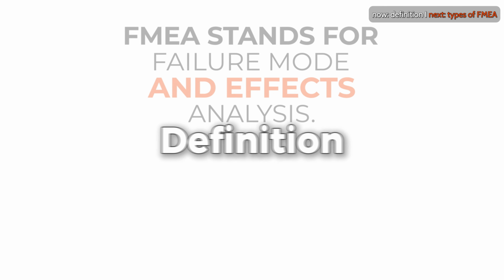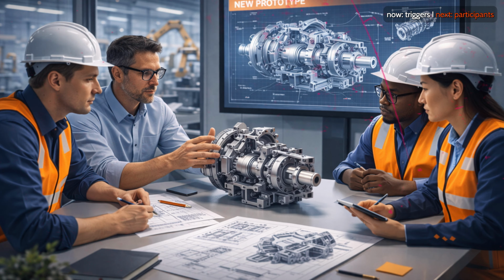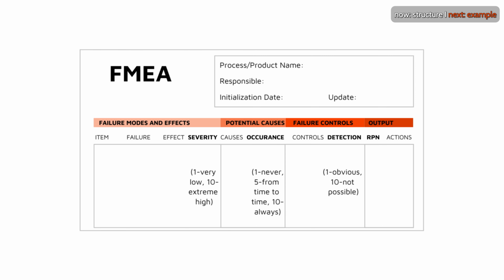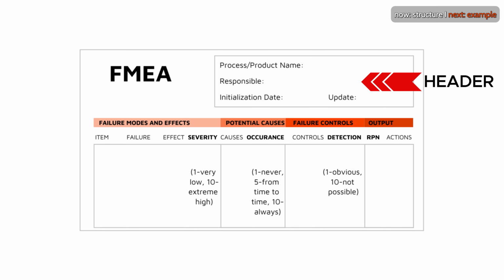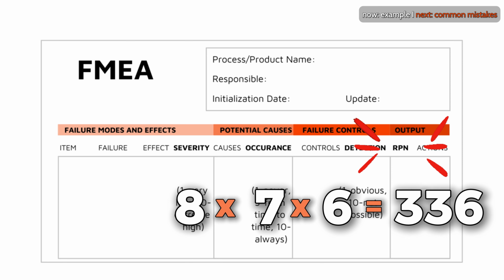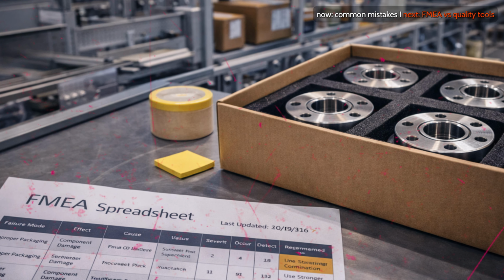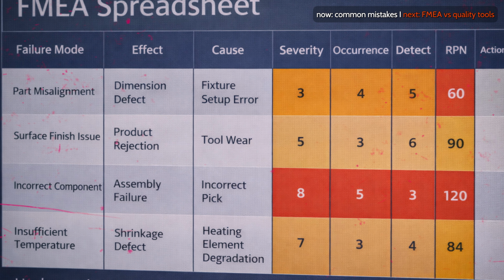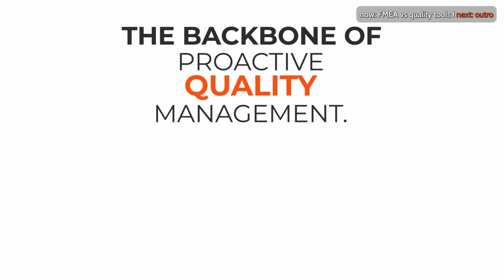FMEA Masterclass: Complete Step-by-Step Guide (Risk Analysis to Risk Reduction)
▬▬ Description ▬▬▬▬▬▬▬▬▬▬

🎓 FMEA Masterclass – Complete Step-by-Step Guide

Learn how to apply Failure Mode and Effects Analysis (FMEA) to identify risks, prioritize problems, and prevent defects before they reach the customer.

This masterclass explains the practical use of FMEA in manufacturing and supply chain environments — from understanding the structure of the method to applying it in a real business case.

You will see how teams analyze failure modes, evaluate risk using Severity, Occurrence, and Detection, calculate RPN, and prioritize improvement actions based on the highest risk.

Whether you work in quality, engineering, manufacturing, or supplier management, this training will help you use FMEA as a practical tool for risk prevention and continuous improvement.

🔎 What You Will Learn:

✔ What FMEA really is and why it is used
✔ Structure of an FMEA table
✔ Severity, Occurrence, and Detection explained
✔ How to calculate the Risk Priority Number (RPN)
✔ How to prioritize actions based on risk
✔ How to use FMEA in real-life manufacturing situations
✔ Root cause analysis using tools like Fishbone Diagram
✔ How improvement actions reduce risk in practice
✔ Why FMEA must be treated as a living document

⏱ Chapters

00:00 – Introduction
00:28 – What Is FMEA? (Definition)
00:55 – Types of FMEA
01:38 – Triggers
02:22 – Participants
03:02 – Structure of the FMEA Table
05:02 – Example
06:36 – Common Mistakes
06:30 – How to Use FMEA in Practice
08:45 – FMEA vs Quality Tools
09:47 – Outro

• Quality Engineers
• Process Engineers
• Supplier Quality Engineers
• Manufacturing & Production Managers
• Continuous Improvement Specialists
• Supply Chain & Operations Leaders

🇵🇱 Polski:
Szkolenie wyjaśnia jak stosować metodę FMEA (Failure Mode and Effects Analysis) w praktyce, aby identyfikować ryzyka, ustalać priorytety działań i zapobiegać problemom jakościowym.

🇩🇪 Deutsch:
Dieses Masterclass-Training erklärt die praktische Anwendung der FMEA-Methode, um Risiken systematisch zu analysieren und Qualitätsprobleme in der Produktion zu vermeiden.